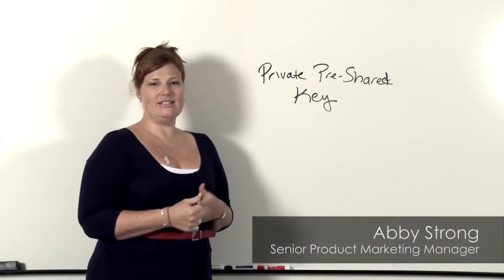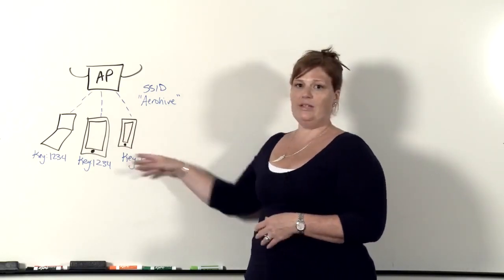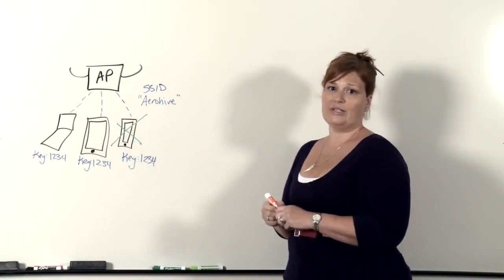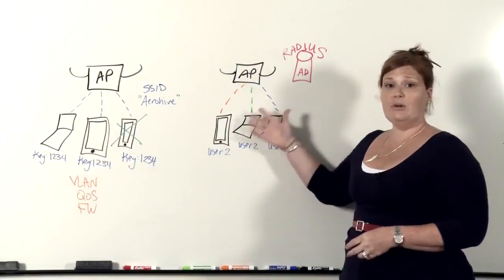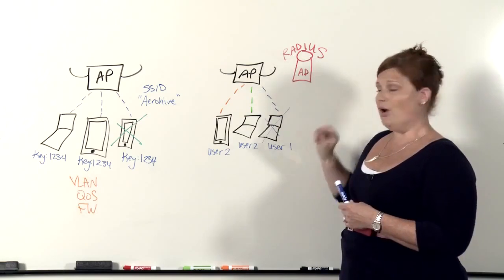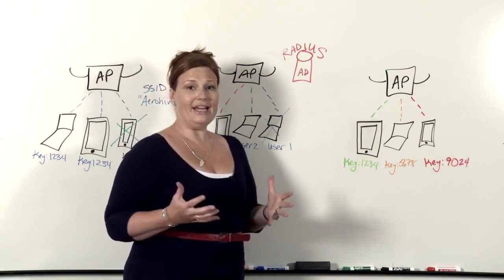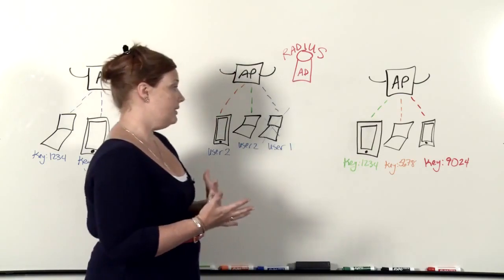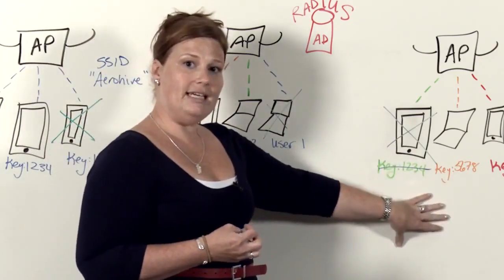What are the benefits of Private Pre-Shared Key (PPSK) in ExtremeCloud IQ?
In ExtremeCloud IQ, customers can create (and revoke) tens of thousands of unique keys for individual or groups of devices on the same SSID that can be securely managed, monitored, and distributed via the cloud, mobile applications, or user self-registration. Want to see how easy it can be to manage devices, check out our guest management applications that deliver self-serve PPSK’s.